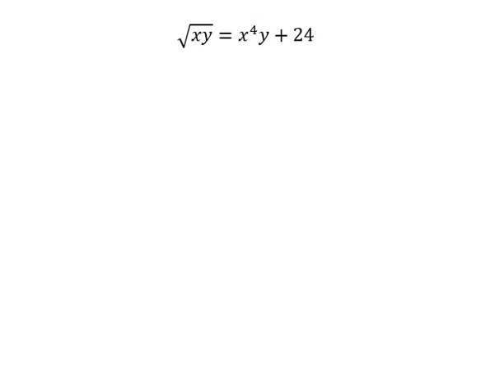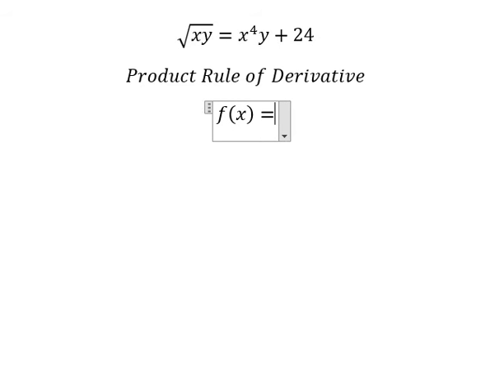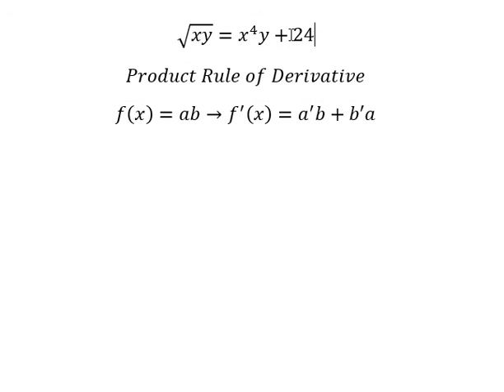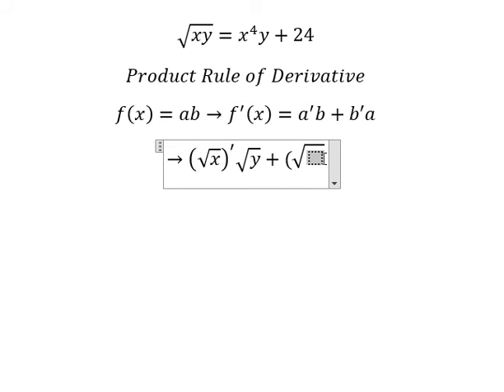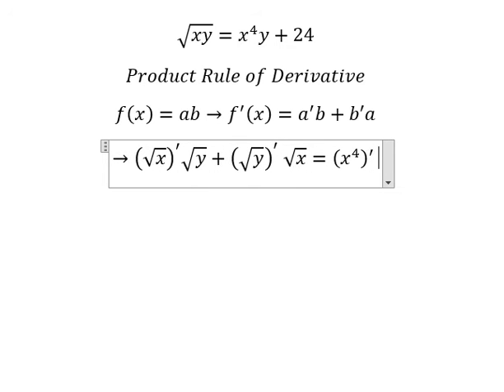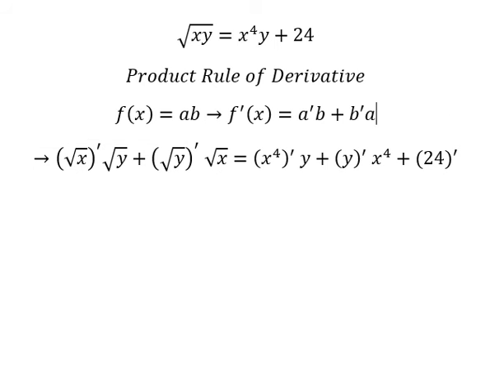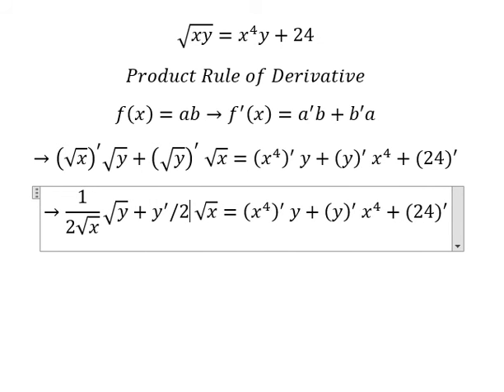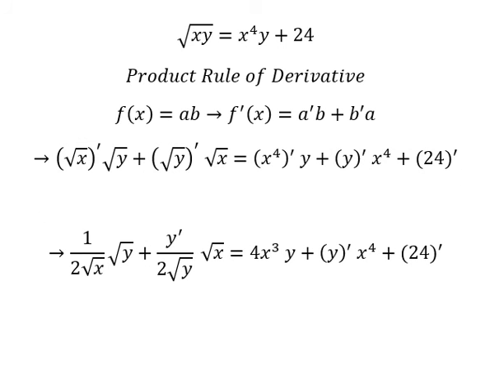Calculus Help: Implicit Differentiation - √(xy) =x^4 y+24 - Product Rule, Power Rule, Square root